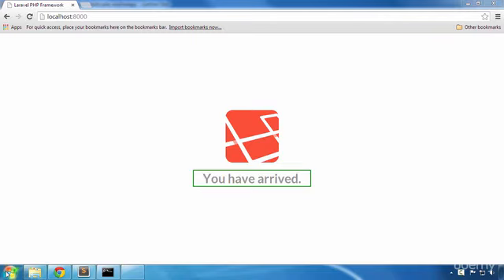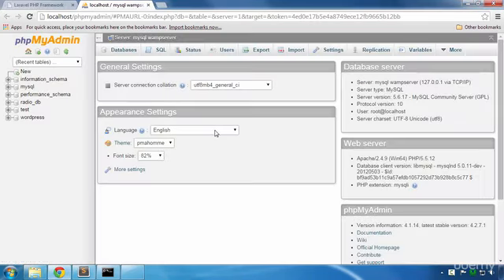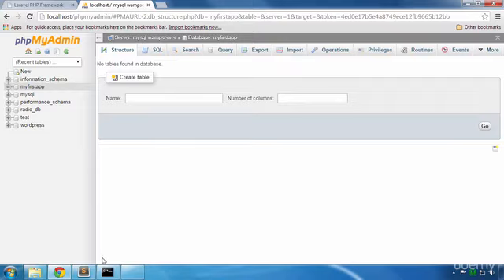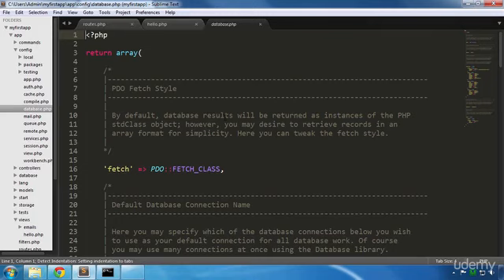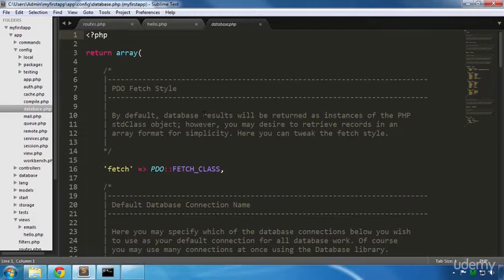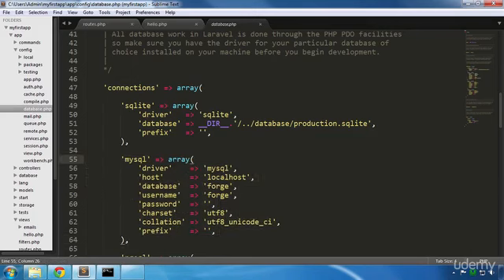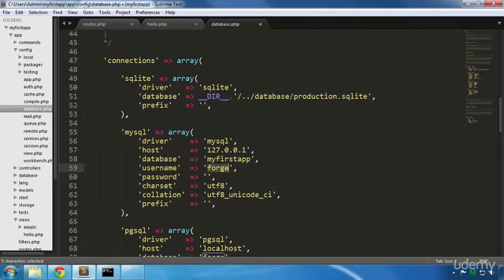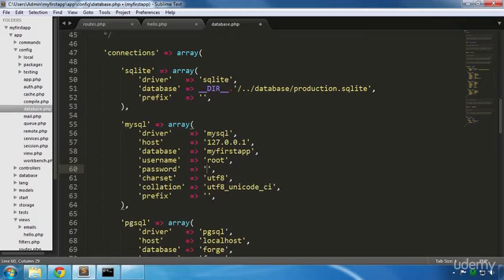Laravel Tutorial Full Course for Beginners (2021) - Laravel Databases LEC #09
⭐️Course Contents ⭐️
⌨️ (0:00) Introduction

[{(Owner information)}]

From: Lahore.